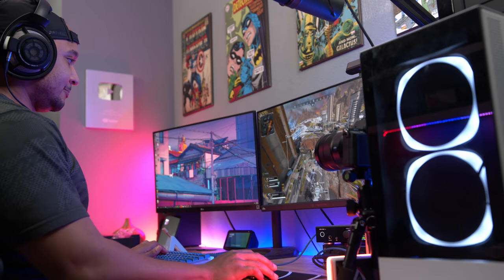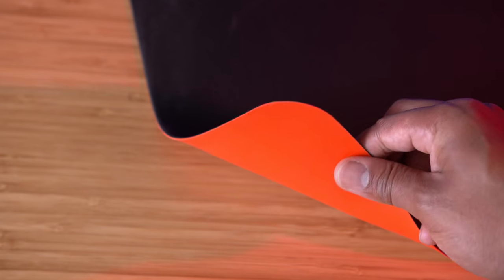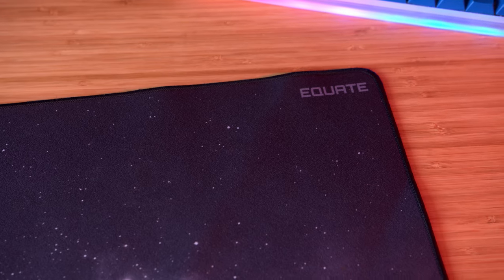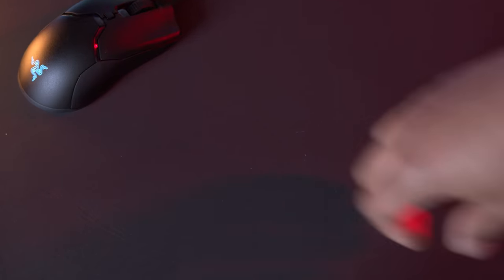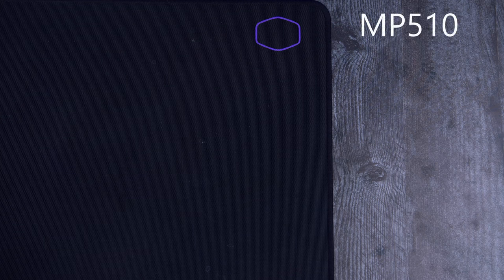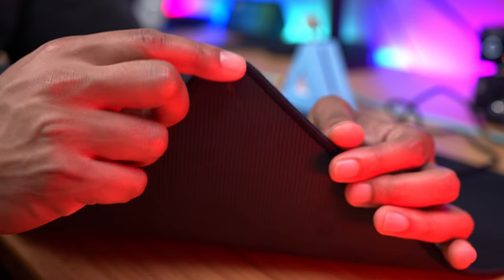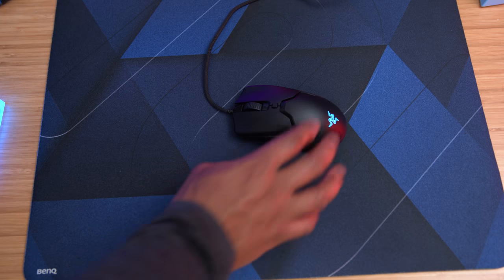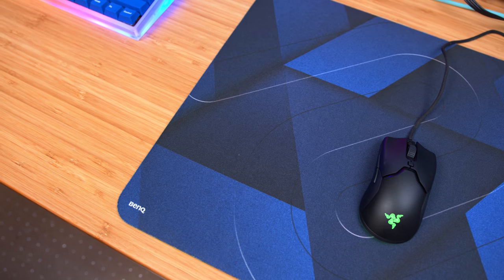Top 5 Gaming Mouse Pads - Early 2020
The first 500 people who click the link will get 2 free months of Skillshare Premium

Mousepads can be one of the most personal things you can buy for your setup. In This video I'll go over what I believe to be are the best mousepads out currently that mix performance and quality.

1. Madcatz Glide 38
2. Artisan Zero
3. Zowie GSR-SE
4. Coolermaster MP510
5. X-raypad Thor

Honorable Mentions:
Glorious 3XL